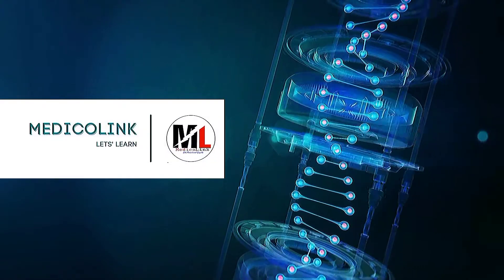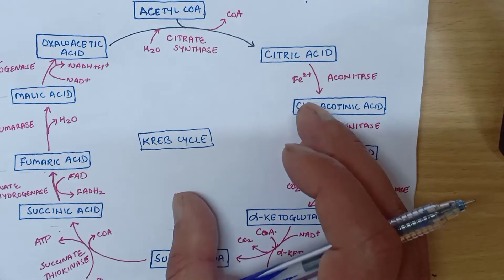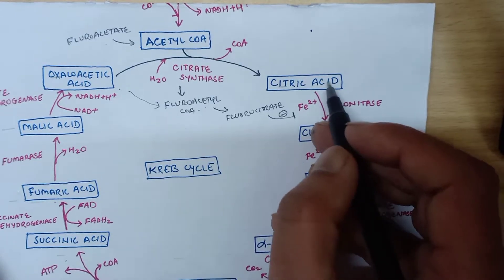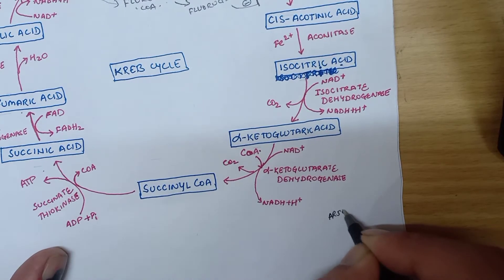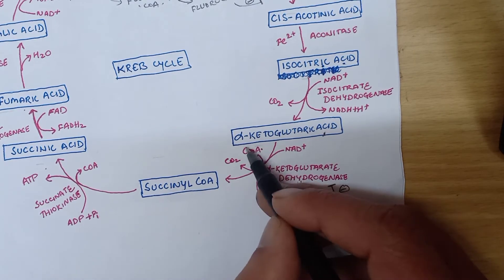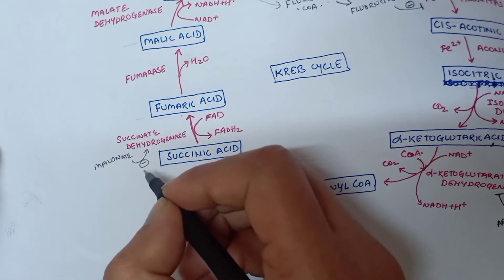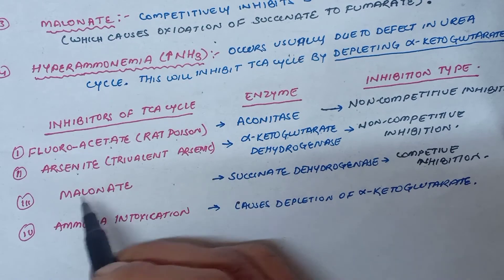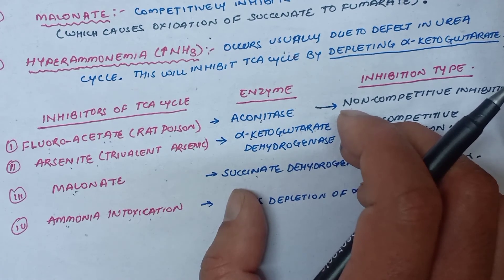Inhibitors of TCA (Krebs) Cycle - Biochemistry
In this short video we will learn about the inhibitors of TCA or krebs cycle which is high yield topic and can help you with most frequently asked MCQ.